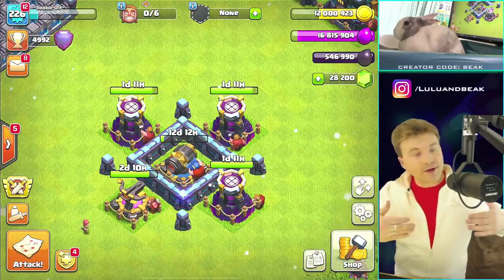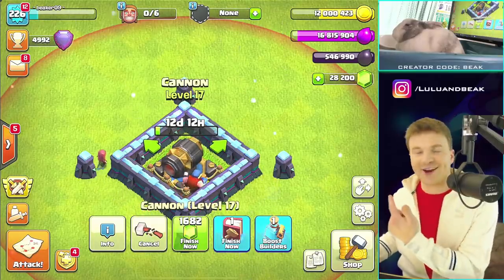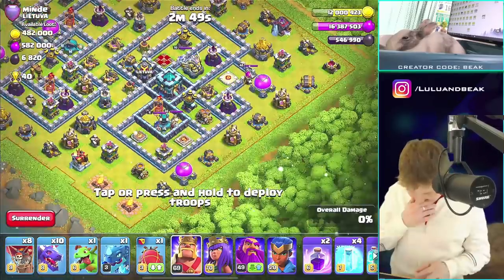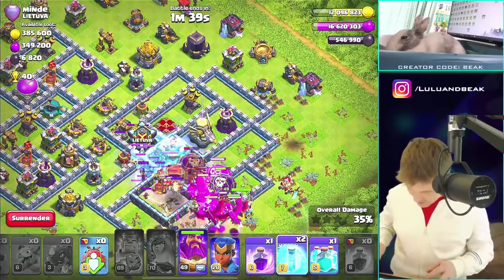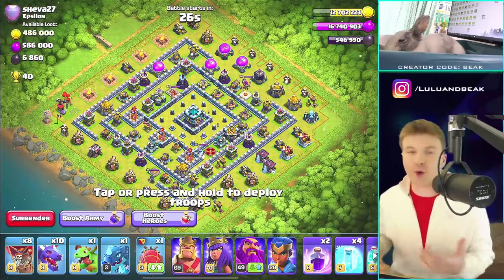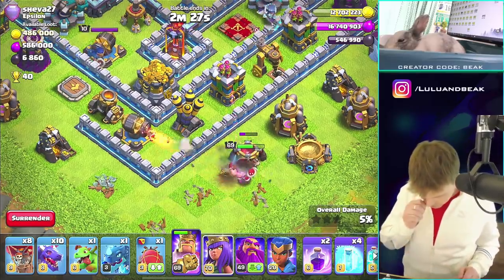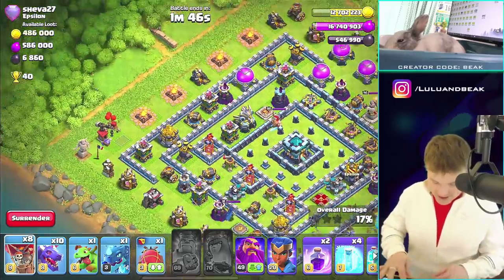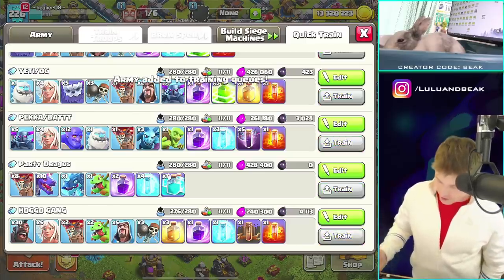I HAD TO DO IT.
▶️ It's Clash of Clans on Beaker's Lab! I tried to stop myself gang... but it HAD TO BE DONE. ENJOY! ◀️